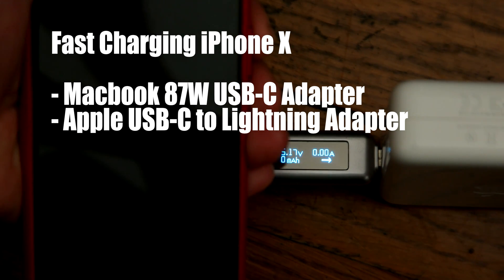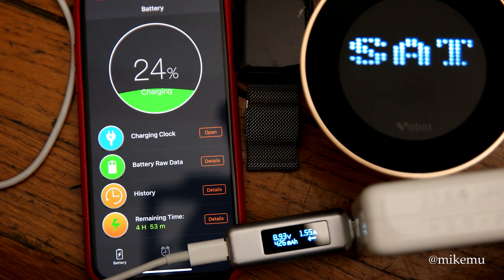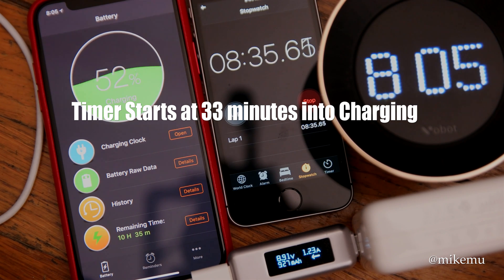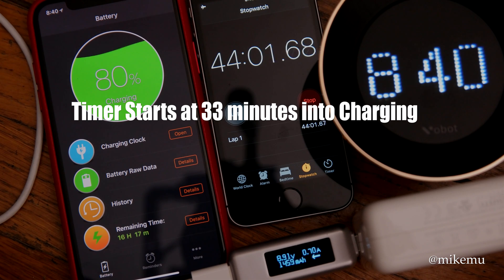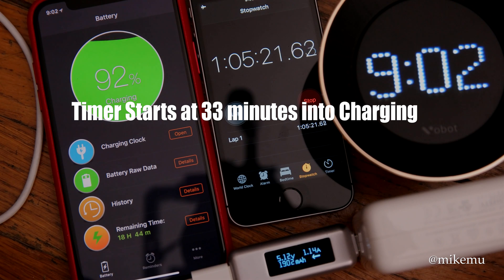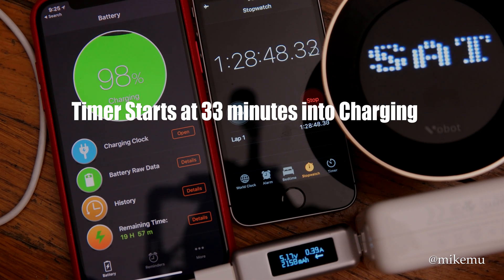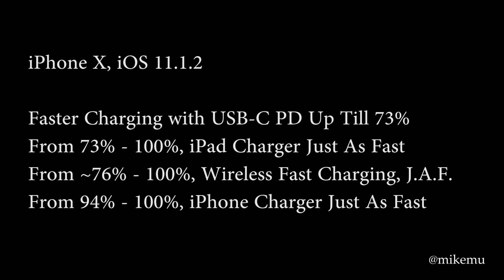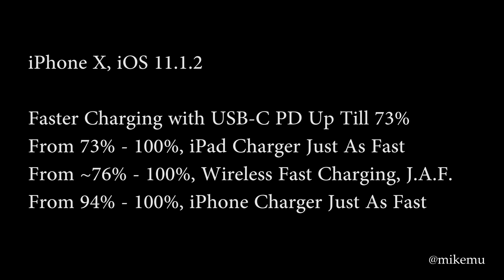Fast Charging iPhone X with Apple's 87 Watt Adapter - Full Test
Video Time-lapse of Charging Apple's New iPhone with Apple 87 Watt Adapter and USB-C Lightning Cable

In this video you will find out if the 87 Watt USB-C PD charger is any faster or better for charging your iPhone X.  How does USB-C fast charging compare with wireless charging, wireless fast charging, and other Apple adapters?

Conclusion: 14:00

Apple 87 Watt Charger
Apple USB-C to Lightning Cable
Apple 29 Watt USB-C Charger
iPad Charger
Mophie Wireless Fast Charging Pad
Satechi USB-C Tester and Meter